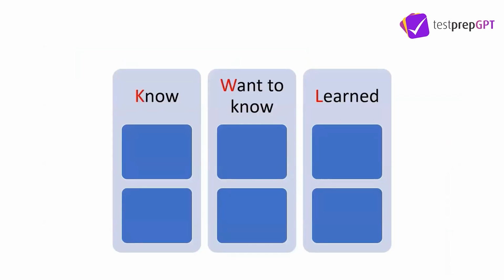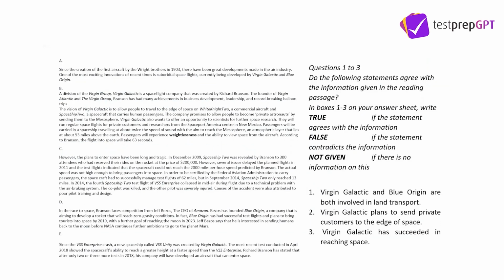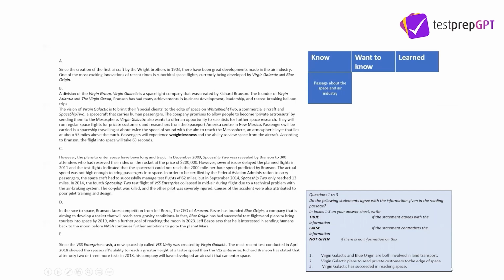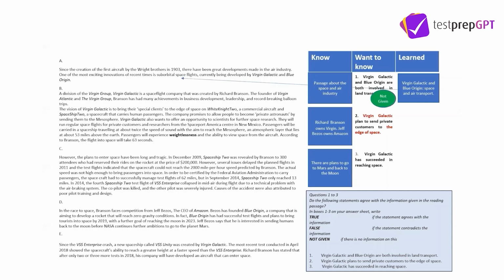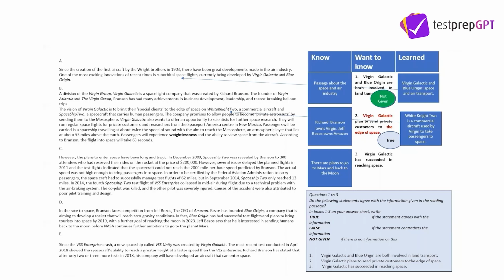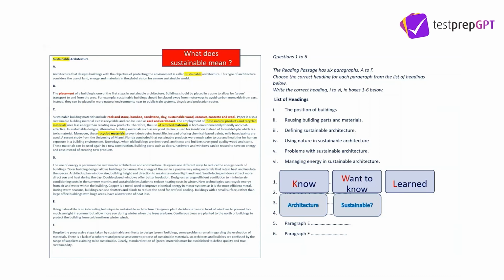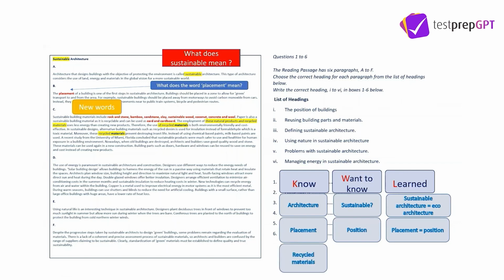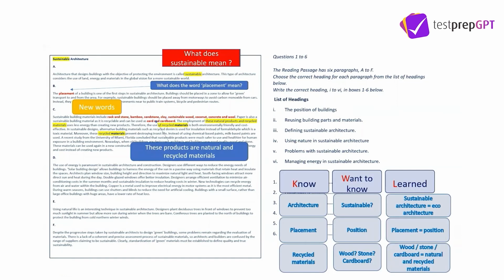KWL Technique in IELTS Reading | TestPrep GPT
KWL Technique in IELTS Reading!

The mentor discusses the KWL technique as it helps the students to read a passage for a purpose by making the facts of reading easier and explains how to avoid re-reading the text using an example.